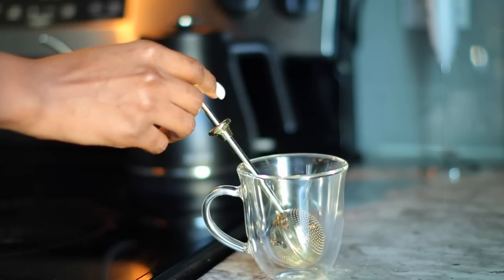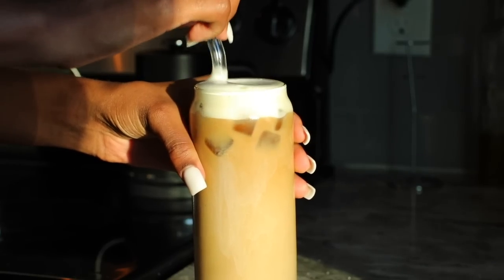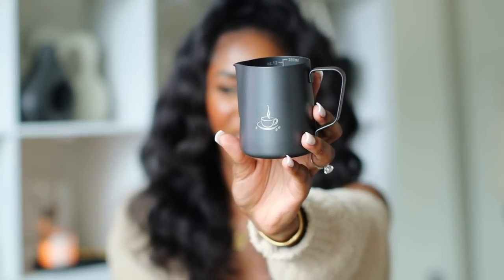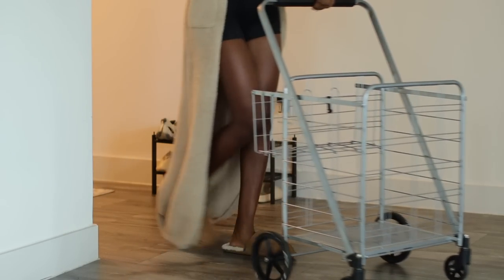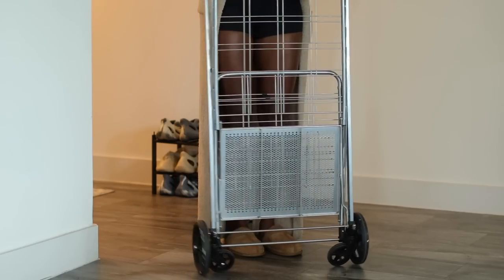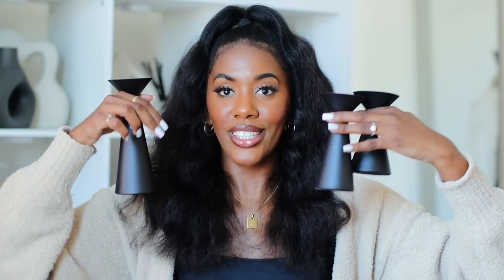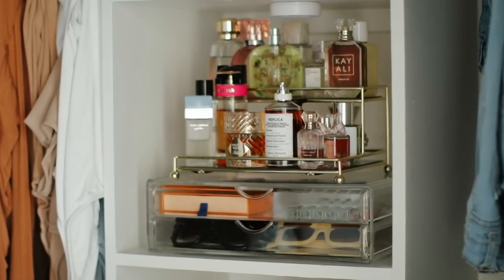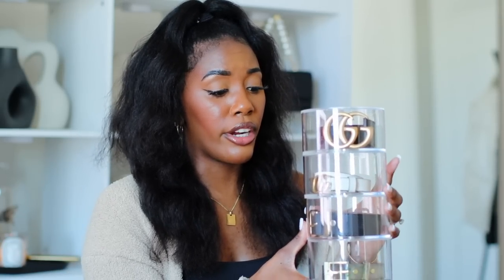AMAZON MUST HAVES 2022 | LUXURY ON A BUDGET!! (HOME DECOR, KITCHEN, CLOSET) | AMAZON FAVORITES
We are all obsessed with amazon and these items are a MUST HAVE for your home! From kitchen to home decor to closet, today's video covers it all!! I'm about to make you spend some MONAYYY lol!

*Kitchen*
Insulated Coffee Mug
Soda Can Glasses
30oz Clear Tumblers (they always come back in stock)
Glass Straws
Frothing Pitcher
Electric Frother
Small Cubes Ice Cube Tray
Grocery Shopping Cart

*Home Decor*
Chanel Book (now only $24)
Gold Electric Lighter
3 Set Candle Stands
Black Floor Lamp

*Closet*
Gold Purse Stands
Perfume Tray
Cosmetic Tray
Belt Organizer